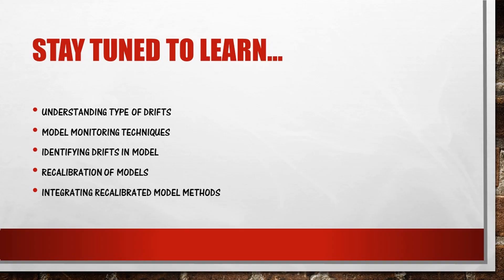Model Monitoring Overview - Part 1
Model monitoring is about seeing how model predictions are performing against real world instances as they emerge

Some of critical business process today are run by predictive models. These models are probabilistic in nature and is as good as the underlying assumptions it was developed on

Models can be drifted overtime due to underlying business changes or due to data issues or drift

There need to be a mechanism where these models are monitored continuously and alerted in case of drift. In these cases models can be re-calibrated and deployed